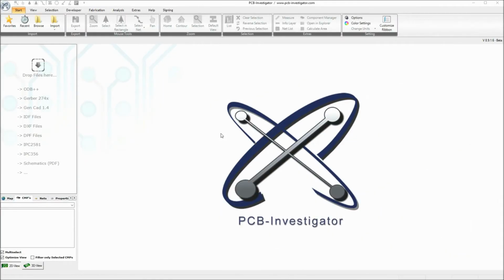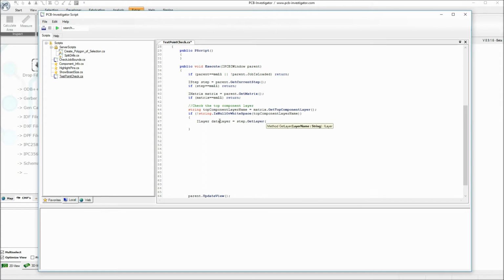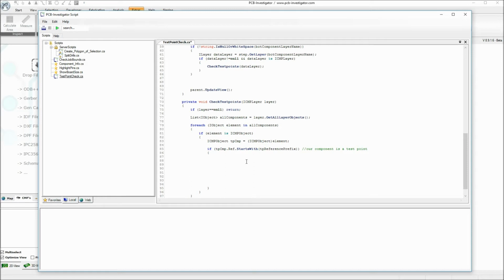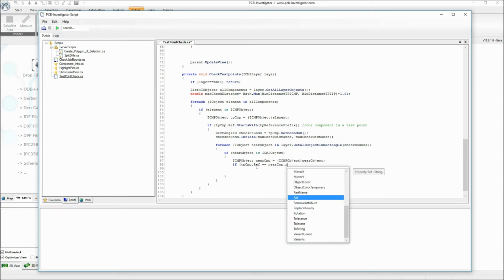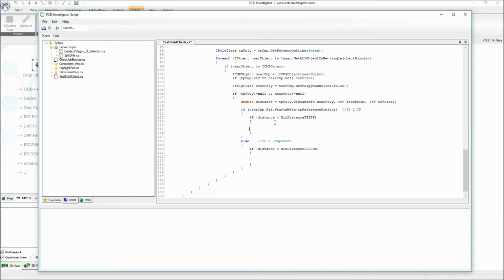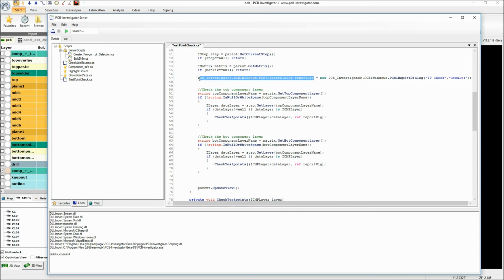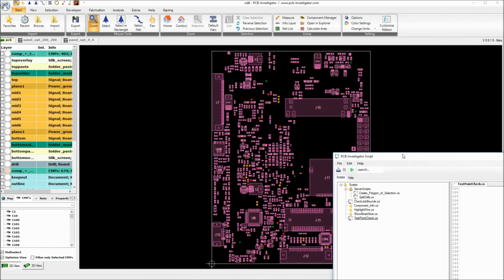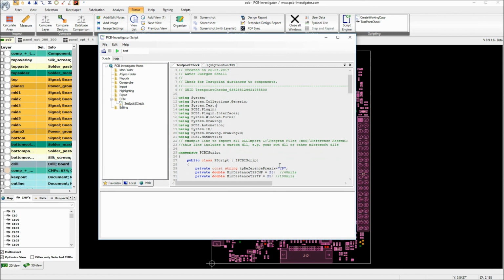PCB-Investigator - Scripting Tutorial 2 (Create your own test point check)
This tutorial shows how to use the Scripting engine of PCB Investigator to create own design rule checks! With only a few lines of code, the distance between test points and other components is analyzed according to your own design rules! The result is shown in a report as well as in a graphical way.